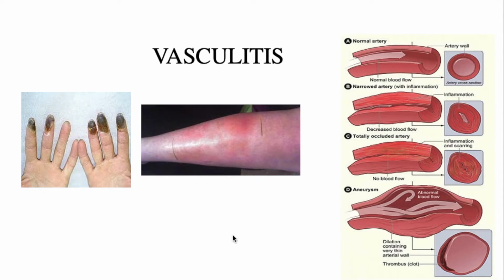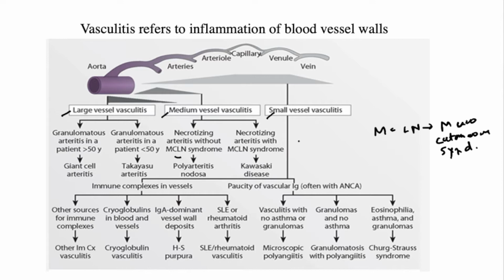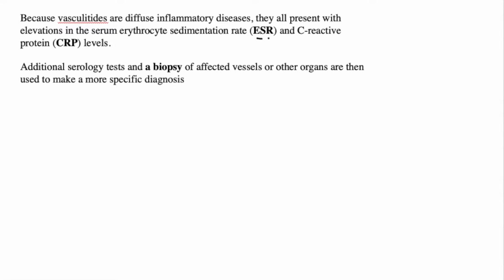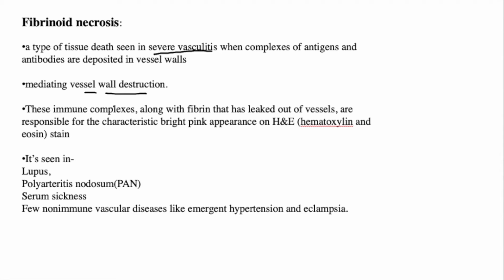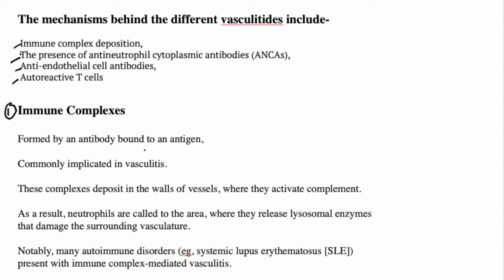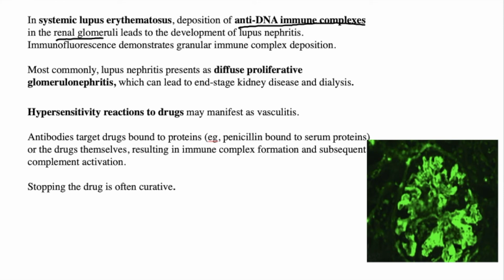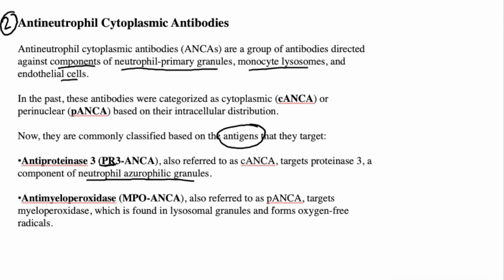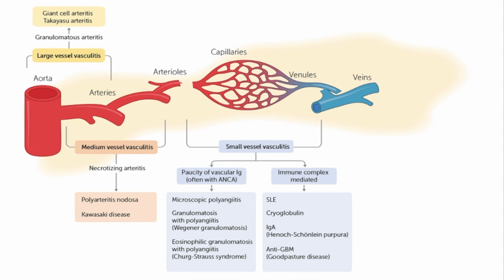Vasculitis Introduction | USMLE STEP 1